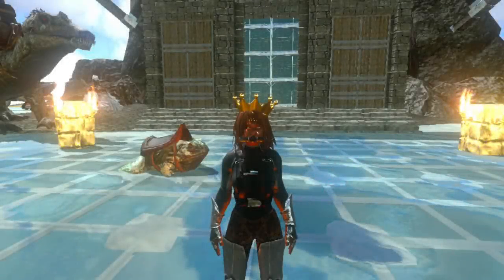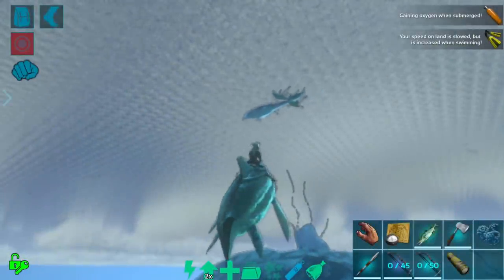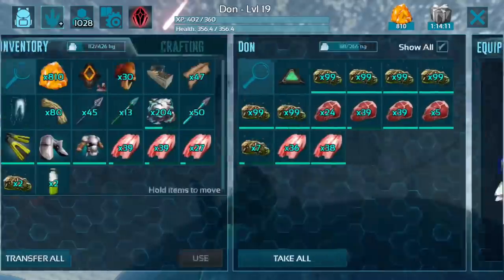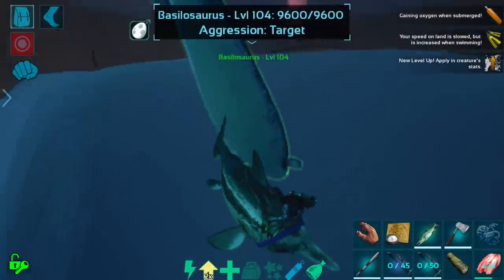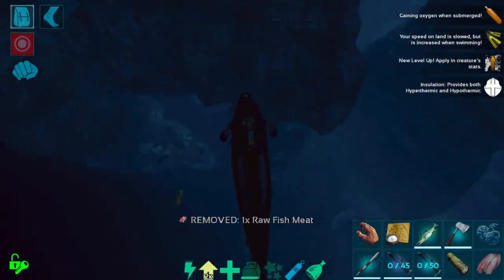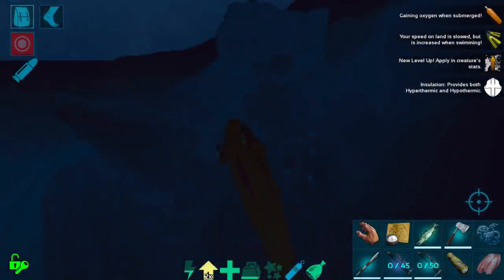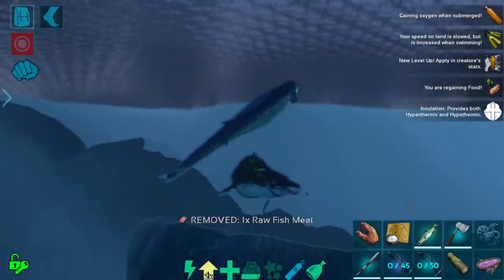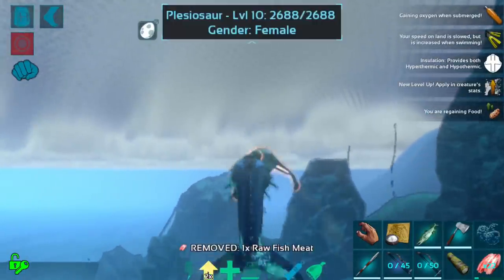DOUBLE BASILO TAMING! WE GET LUCKY! Solo ARK: Mobile [S1:E45]